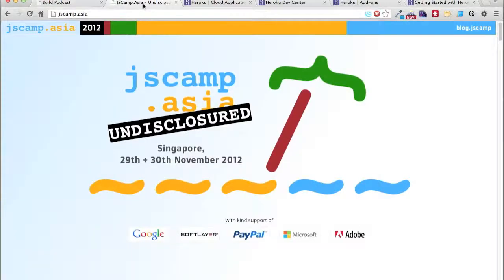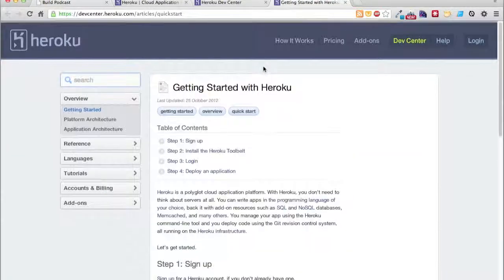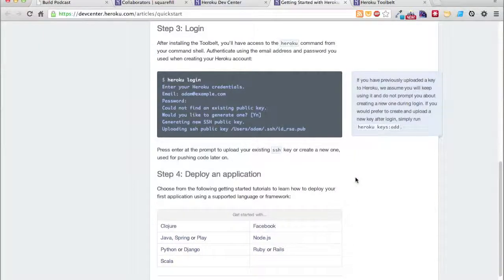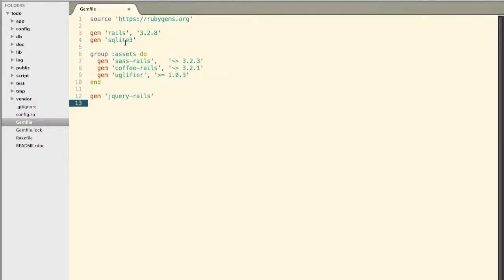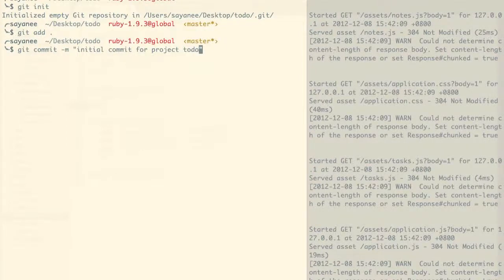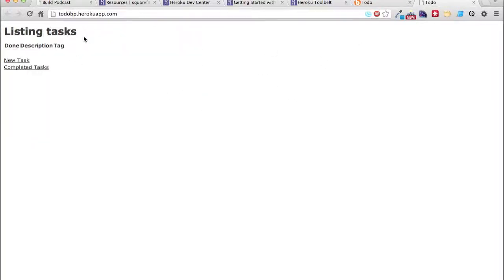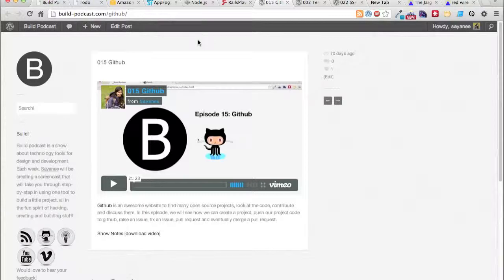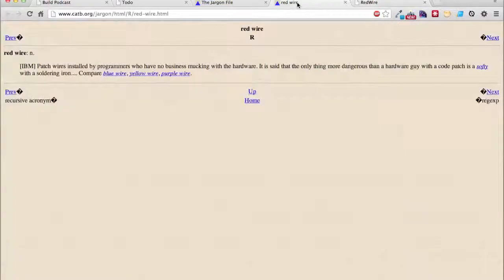Build Podcast 024 Heroku